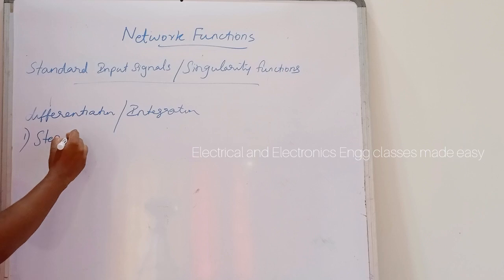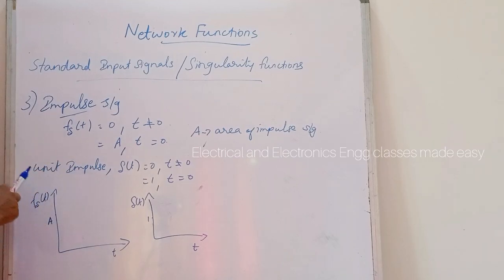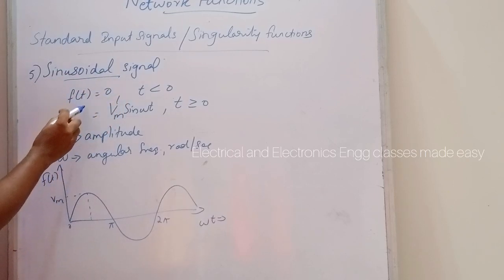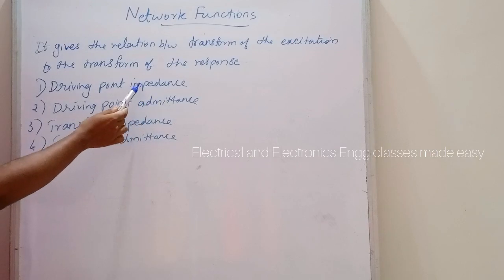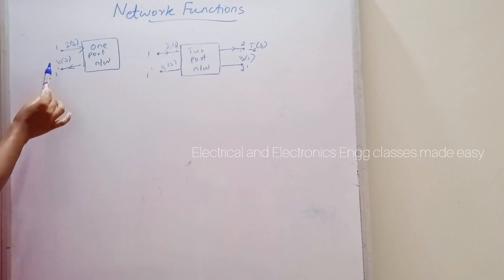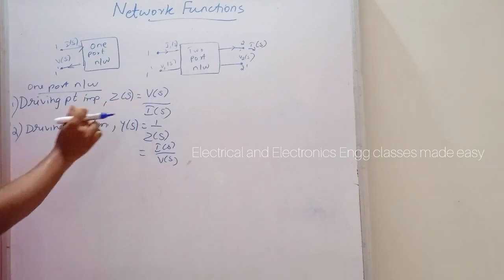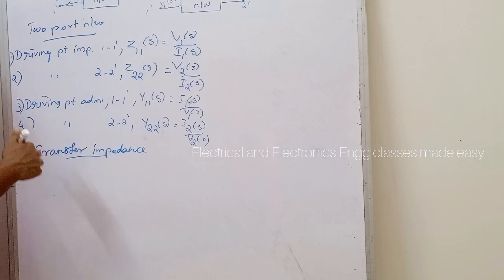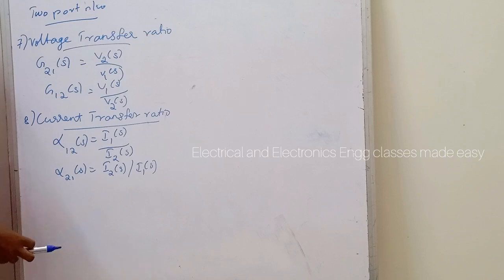Singularity Fns & Network Fns-Driving point Impedance & Admittance, Transfer Impedance & Admittance